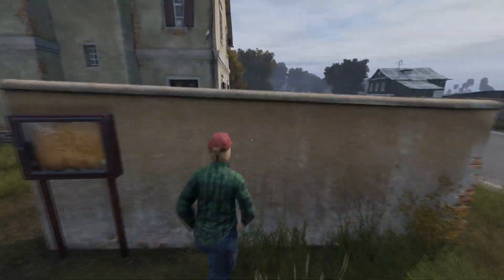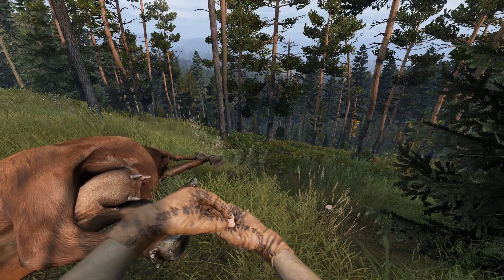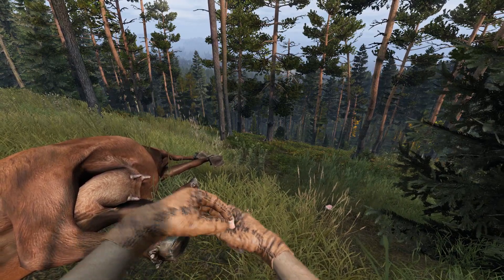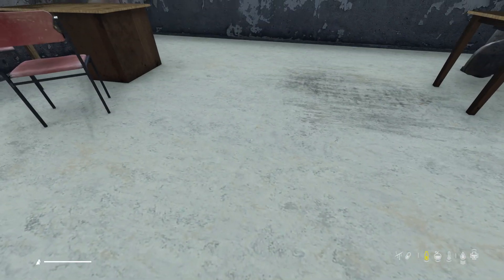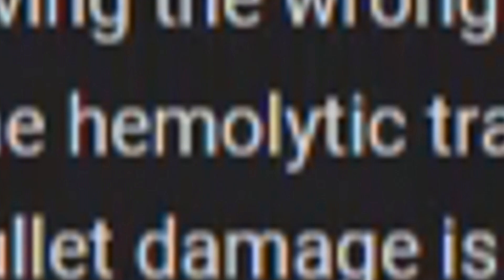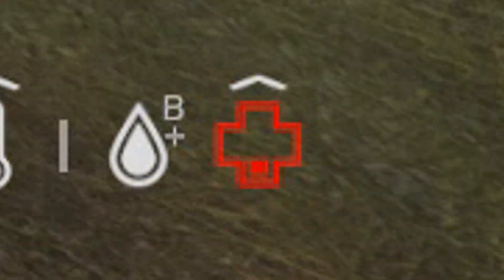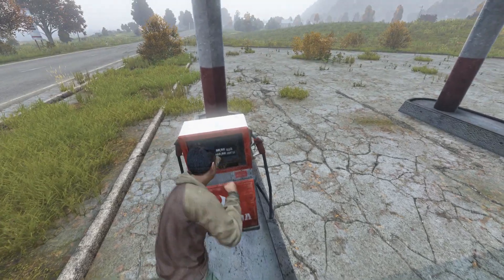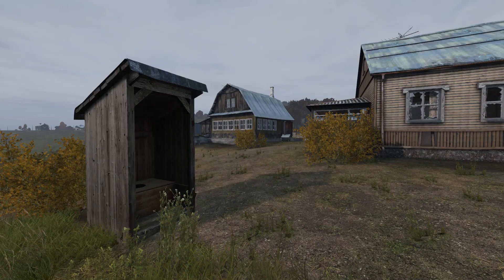DayZ - 1.0.5 - Experimental Update Breakdown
The DayZ 1.0.5 Exp update is here!
I go through the patch notes and break down everything I can...

-Key Additions-
    Added: New pistol Mlock-91 with attachments
    Added: New pistol MKII with magazine
    Added: New rifle KAS-74U with attachments
    Added: Vaulting and Climbing enable players to pass obstacles up to 2,30 meters high (exception for base fences, gates and watchtowers)
    Added: .22 LR Rounds
    Added: Tutorial screens in the main menu
    Added: VoN whisper/talk/shout voice levels
    Added: Infected are attracted by talking players
    Added: Food Poisoning